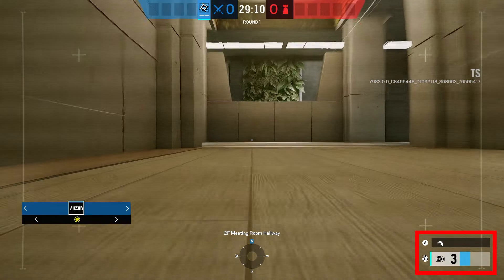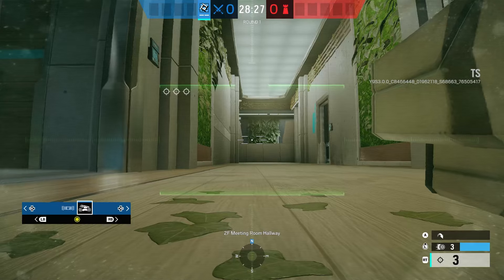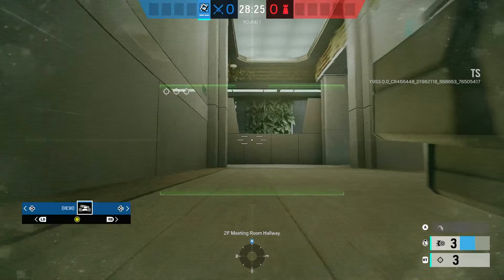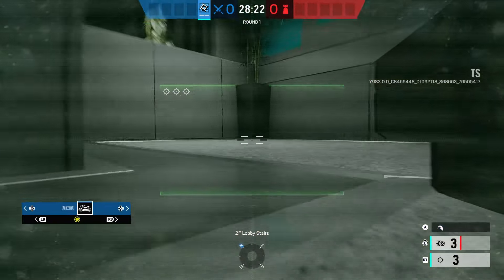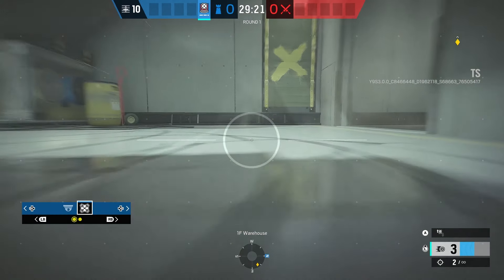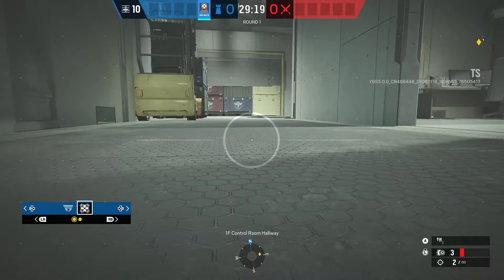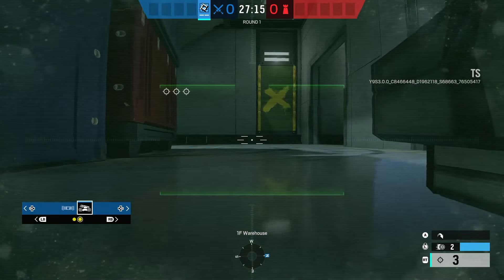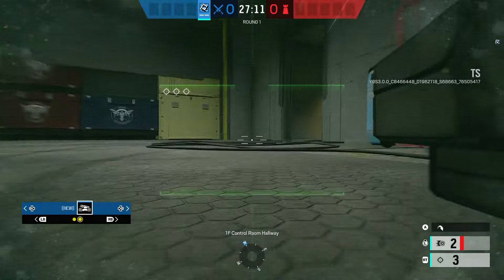Drones New Ability - Speed Boost - 6News - Rainbow Six Siege